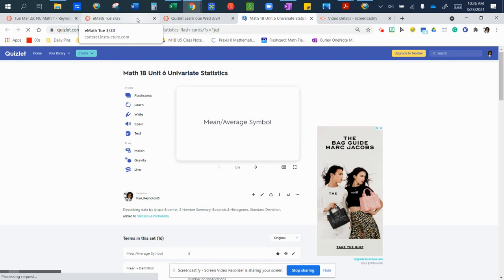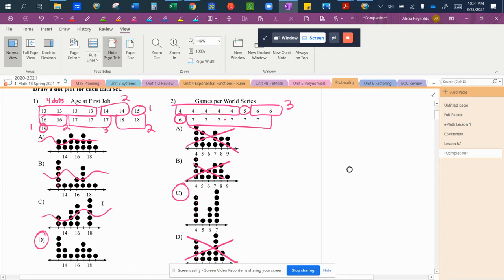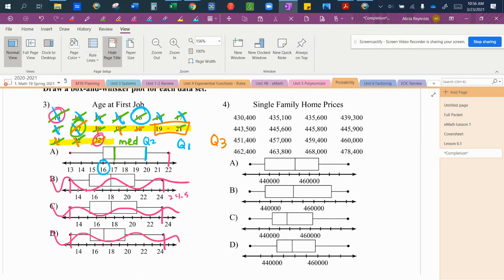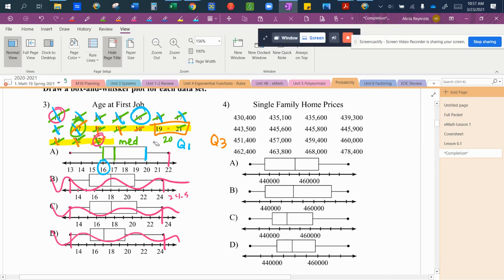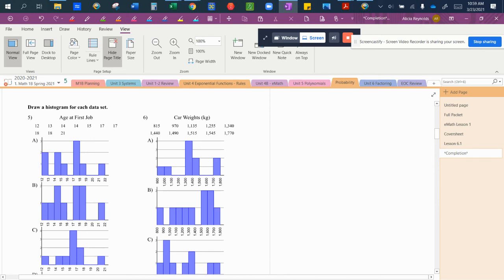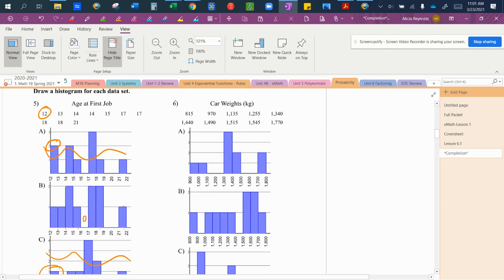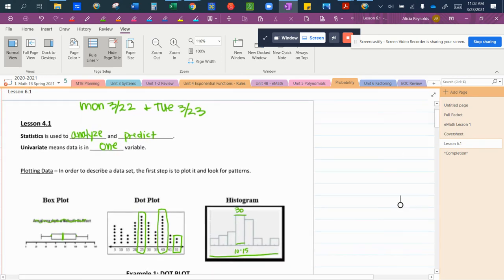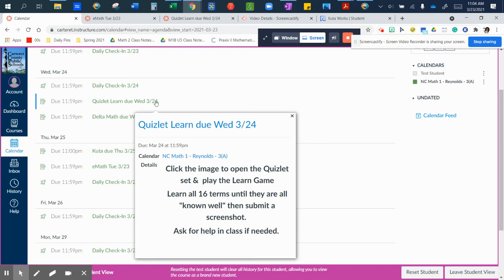Math 1B 3rd pd Tue Mar 23 - More Stats with Kuta